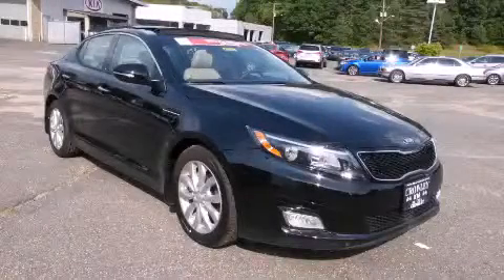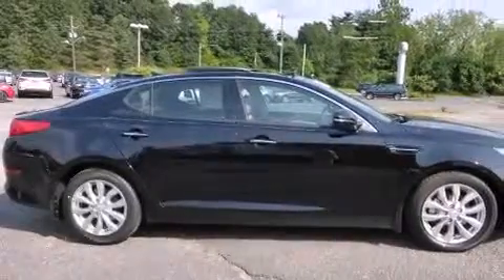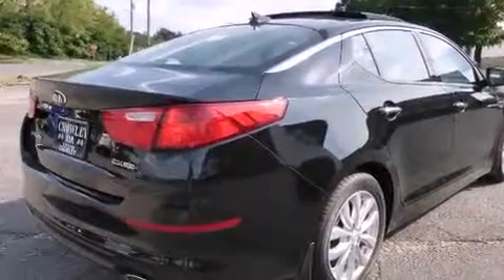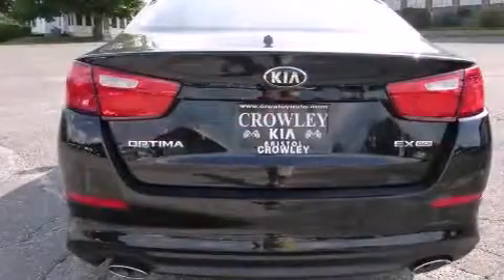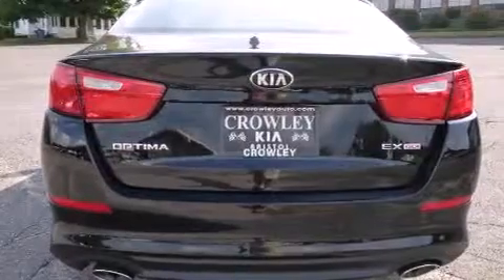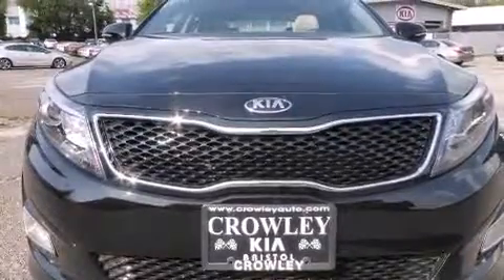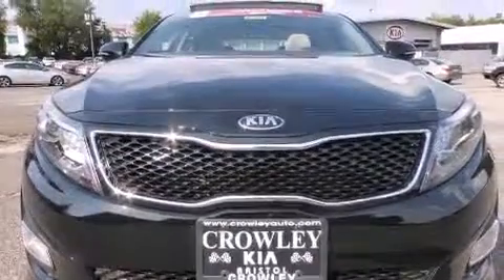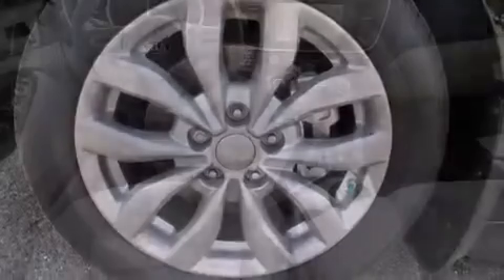2015 Kia Optima Bristol CT 06010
We've been honored to serve the Bristol CT area , we promise that your experience at our dealership will exceed your expectations ! Year : 2015 Make : Kia Model : Optima Engine : 2.4L 4 Cyl. Fuel Injected Trans . : 6-Speed Automatic Exterior : Ebony Black Miles : 8 Crowley Kia 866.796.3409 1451 Farmington Ave Bristol , CT 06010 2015 Kia Optima Bristol CT